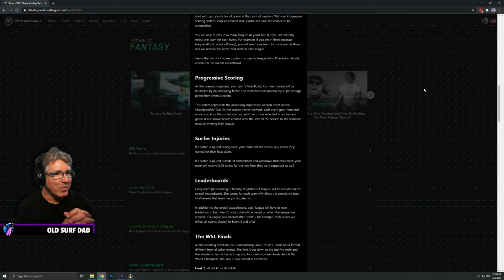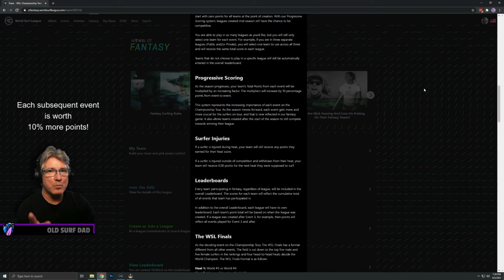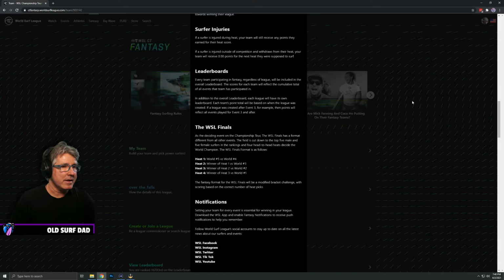3 WSL Fantasy Secrets to help you WIN!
We check out the rulebook and find some hidden gems.

Timestamps:
1:00 How points are determined
2:45 When points start to count (not what you think)
3:45 Progressive scoring (the 10% factor)